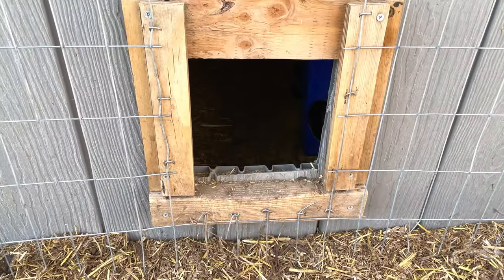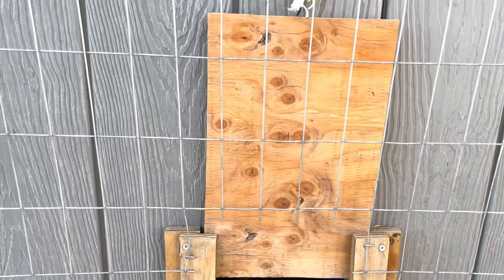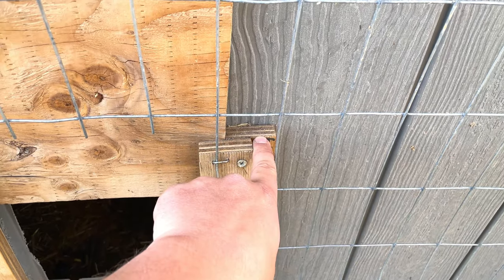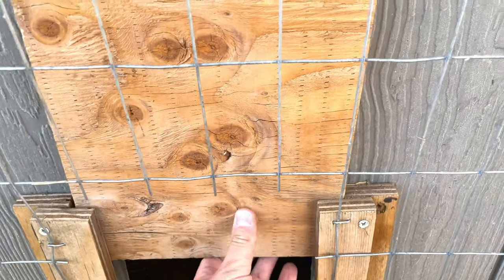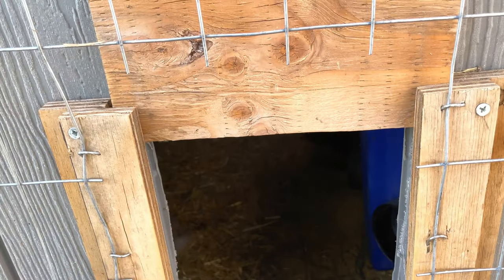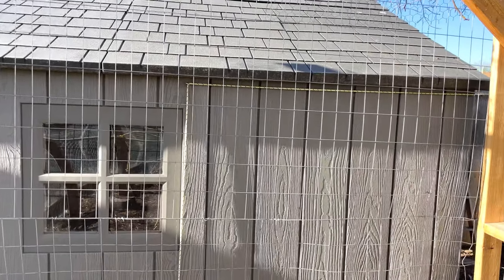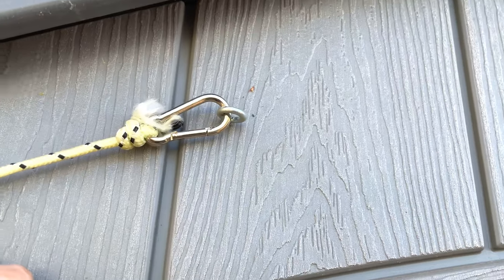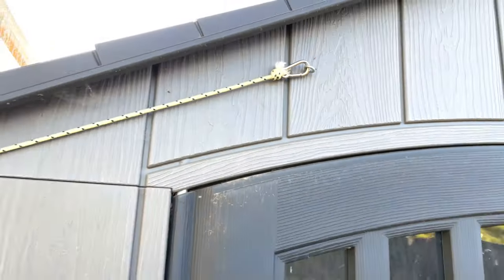CHEAP And EASY DIY Sliding Chicken Door!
Today we are talking about my cheap and easy DIY sliding chicken door. If you have some scrap wood laying around, you could almost build this door for free. We had to buy some rope, but aside from that we paid nothing!!

Tiktok.com/@Whitepepperfarms
Facebook.com/Whitepepperfarms